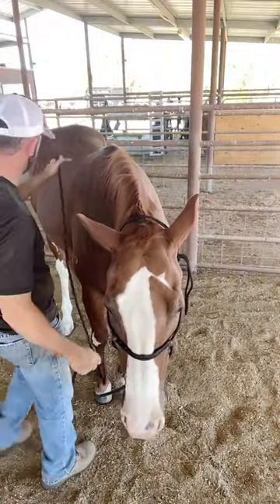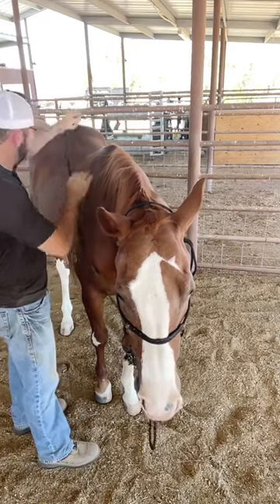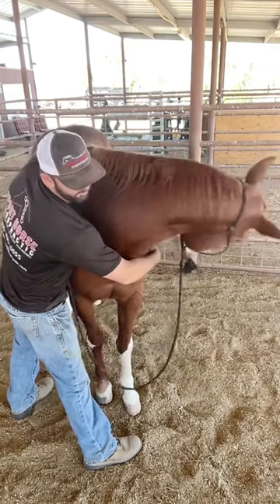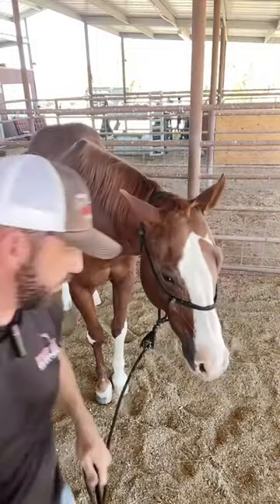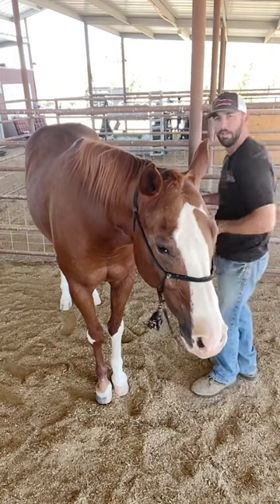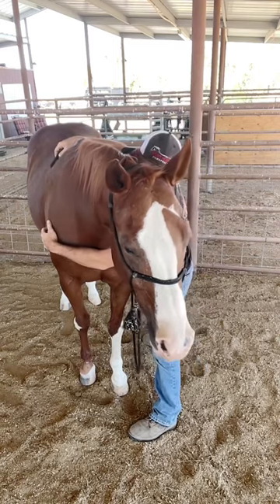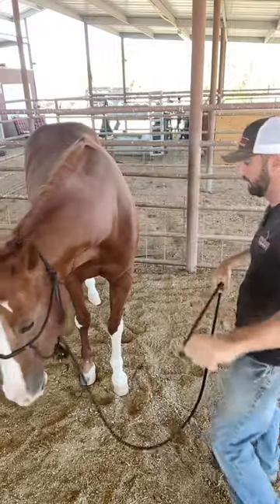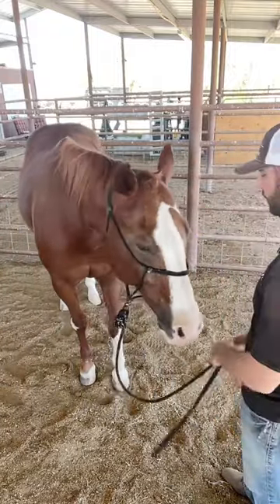Equine chiropractor stretches a horse's neck with pressure points in the horse's shoulder!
Is your horse tight in his neck? Checkout my equine stretching masterclass to find this stretch and many others that you can use to help your horse perform optimally and feel it’s best!